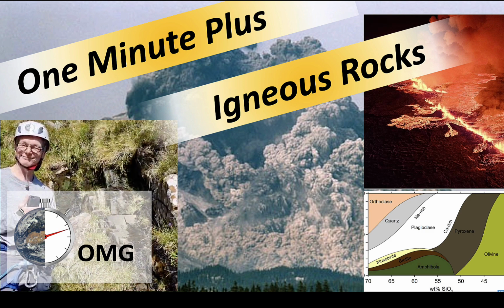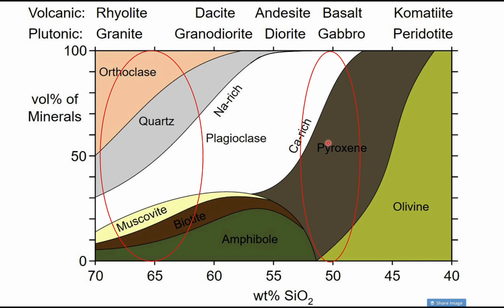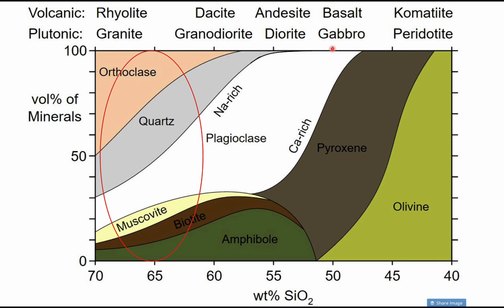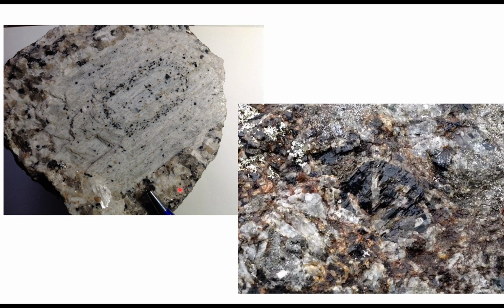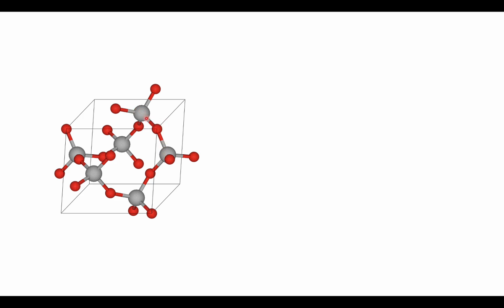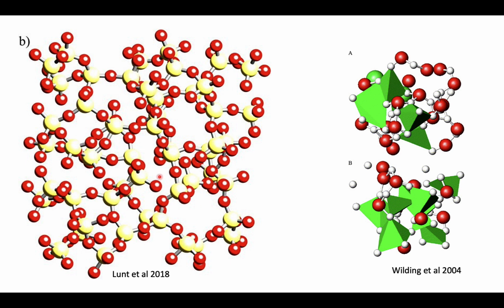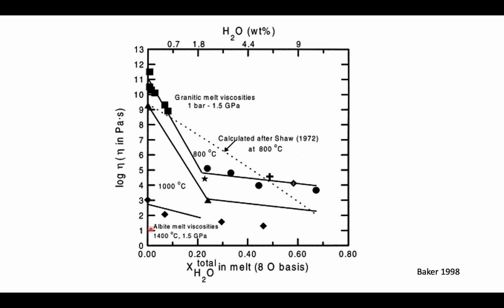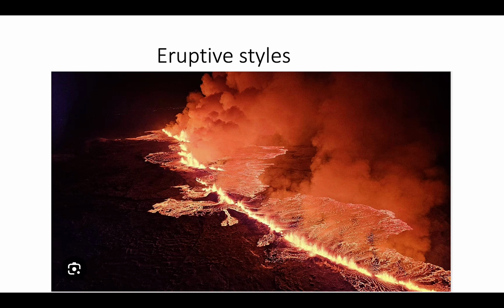One Minute Plus: Igneous Rocks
This extended One Minute Geology provides an intriduction to the main igneous rocks you are likely to see while out and about.
Intrusive rocks and their extrusive equivalents.  The difference between basalt and granite, how they form, and how their chamistry affects their physical properties and eruptive styles.  All this and more in this One-Minute-Plus video.